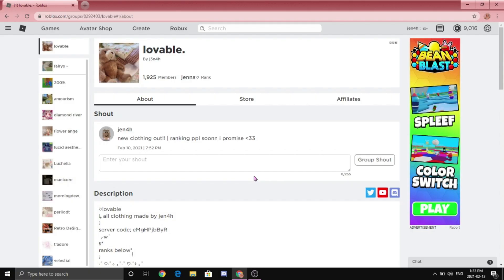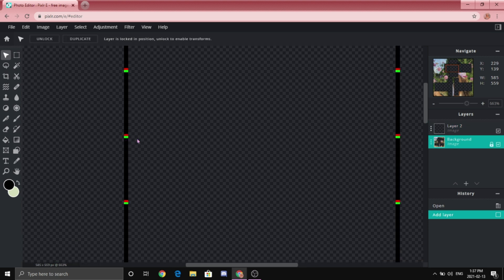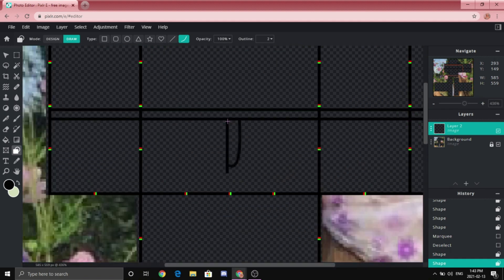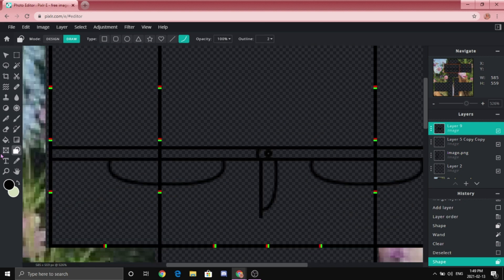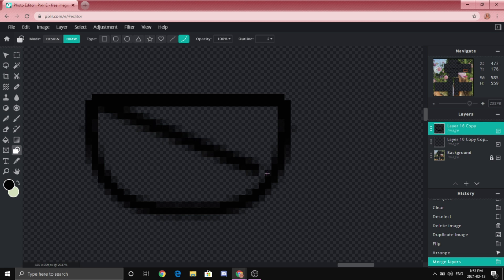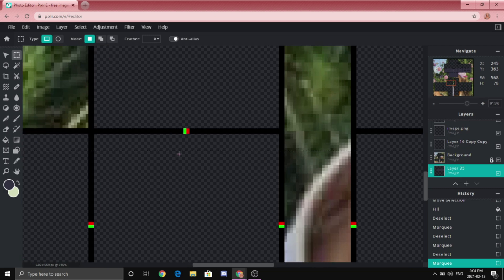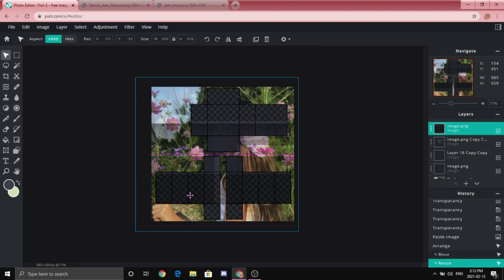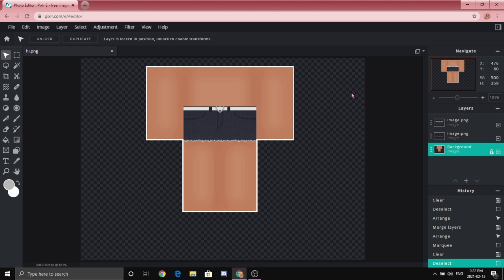how to make jean shorts on roblox | ADVANCED tutorial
˚⁀➷ HOW TO MAKE SHORTS ON ROBLOX (VINTAGE)

- hello everyone!! hope you enjoyed this video, hope it taught you something new!! just to let you know, i do struggle with trying to put words together so i'm so sorry if it's a little confusing!!

note: please take your time. never give up, no matter how hard something is DO NOT GIVE UP. keep practicing. please do not complain saying you can't do it even though you're a new designer. it takes time. i was once very new to designing and i know the struggle of not knowing how to make better clothing. i used to spend HOURS trying to even figure out how to work a template. we were all in the same boots at one time. you got this!

✭ THANK U SO MUCH FOR 20K I LOVE YOU GUYS THE MOST

music♫
all music made by LuKremBo

tags-